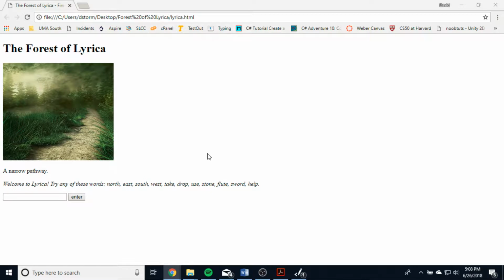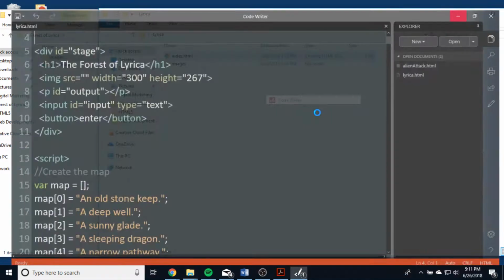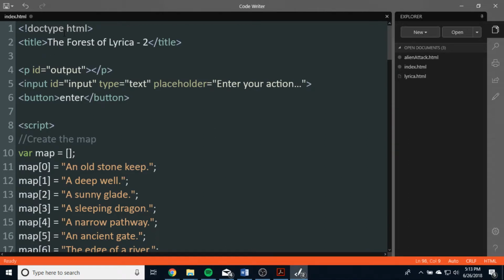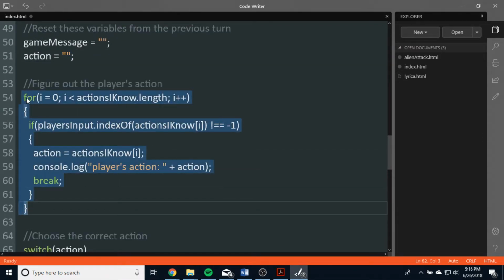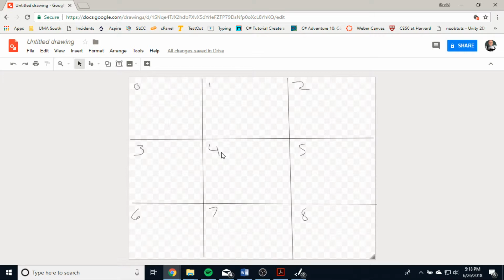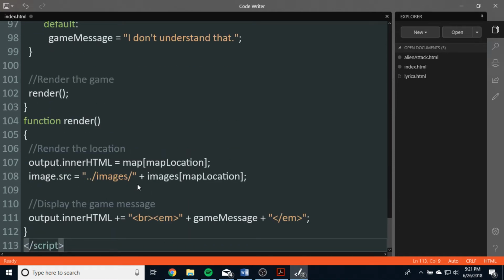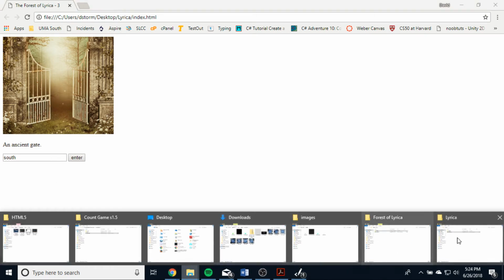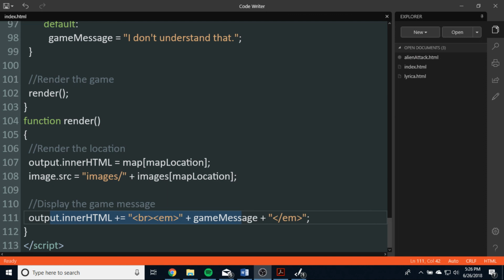HTML5 - Video 5 - Forest of Lyrica - Part 1